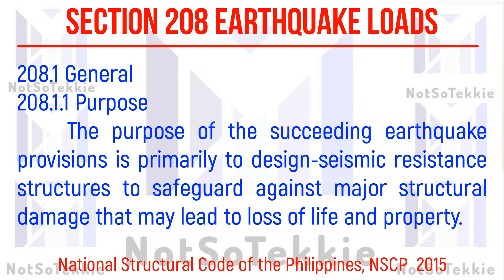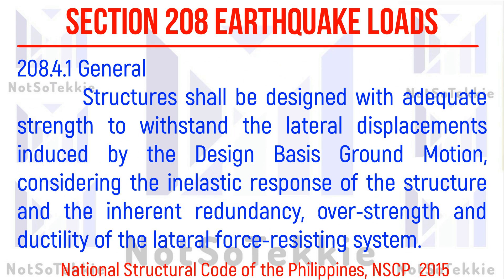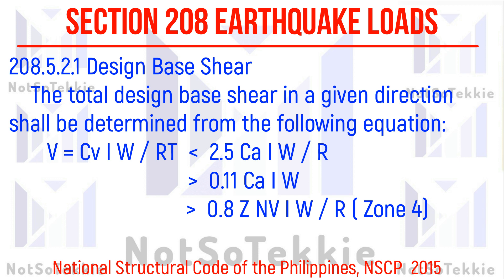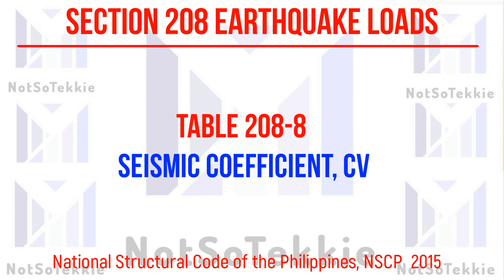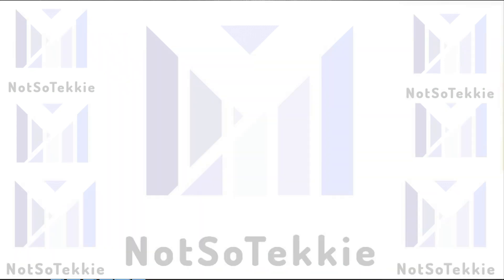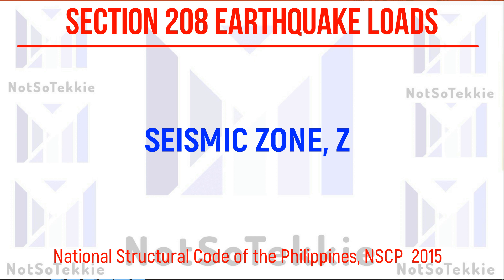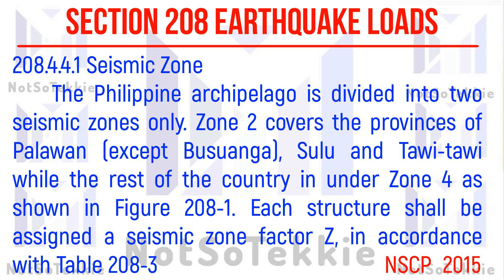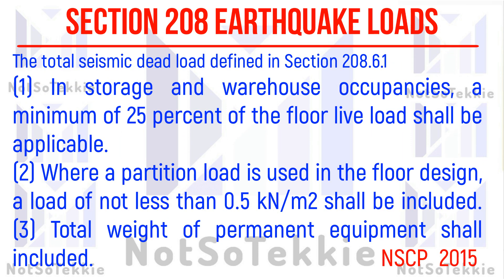EARTHQUAKE LOADS Sec 208 NSCP 2015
Topic Objectives:

This video discuss the Design Base Shear formula and elaborate the composition of the formula.